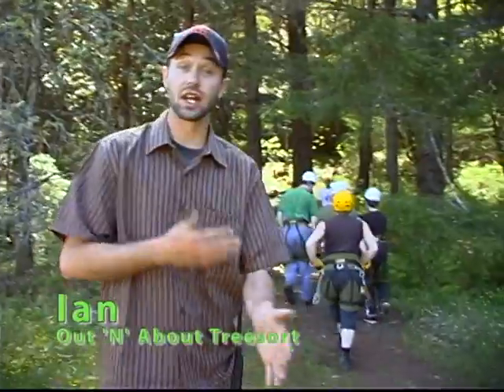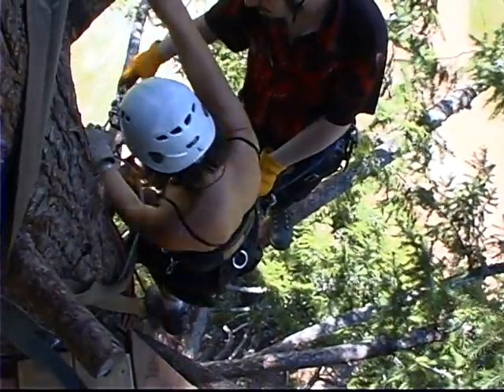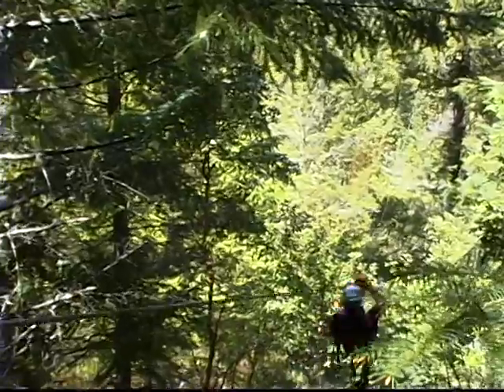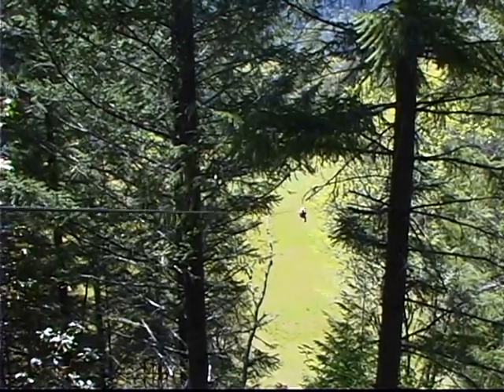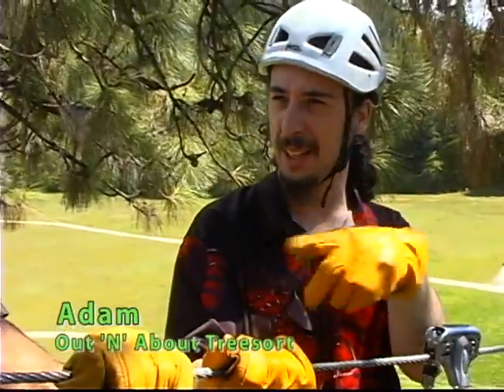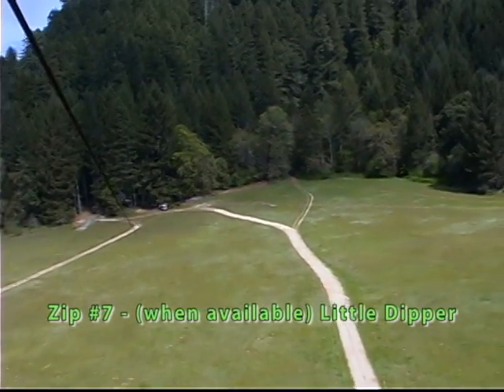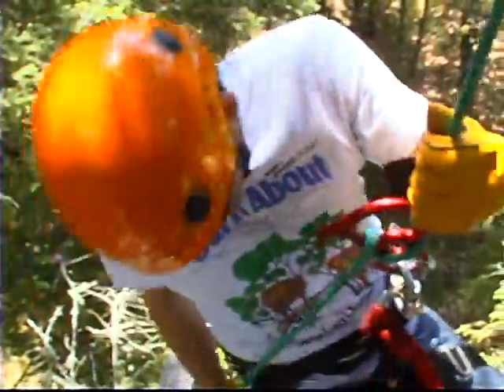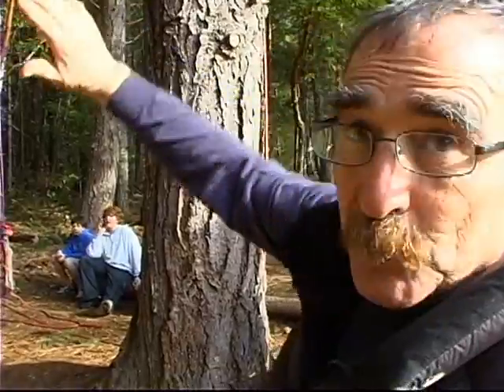Treehouse Ziplines at Out N About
The Zip Lines at Out 'n' About Treesort